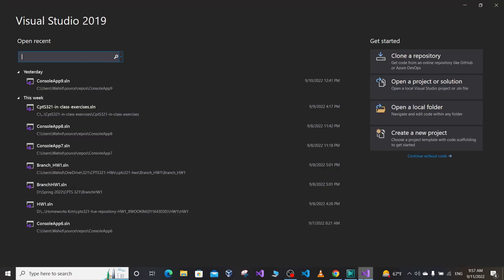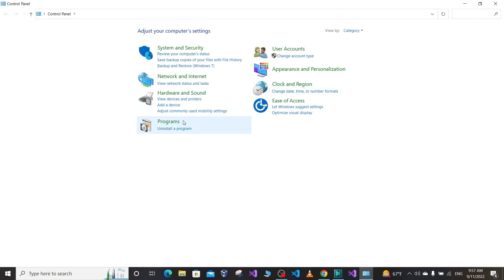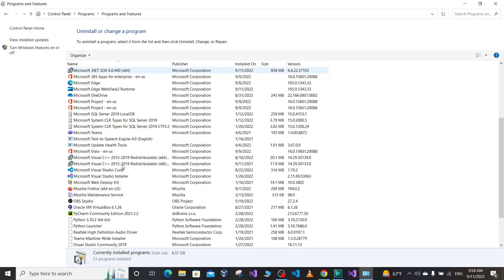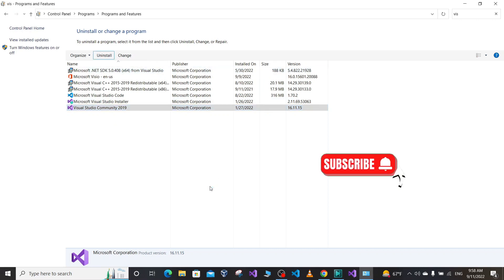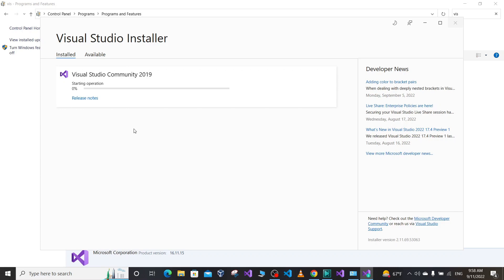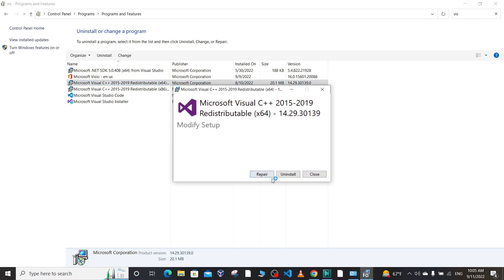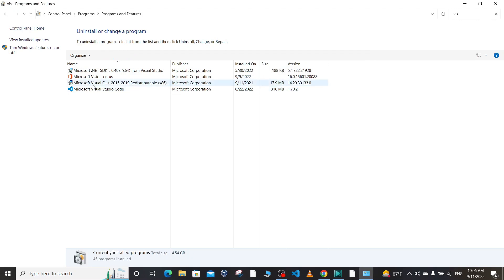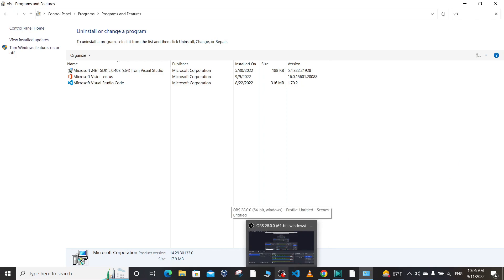Uninstall Visual Studio from Windows 10 Machine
Uninstall Visual Studio Community version